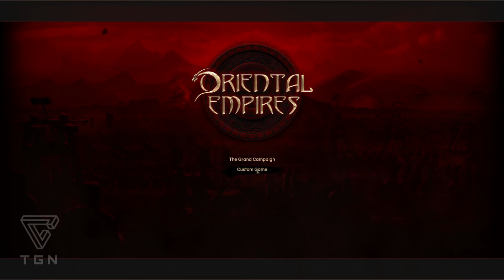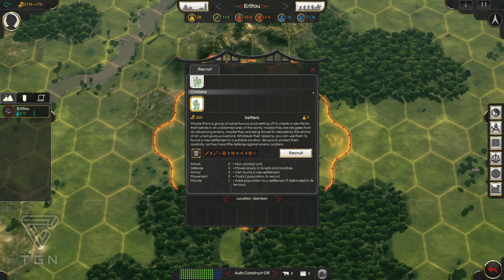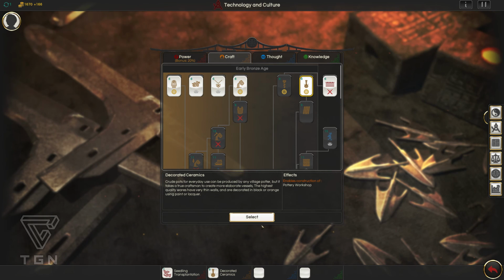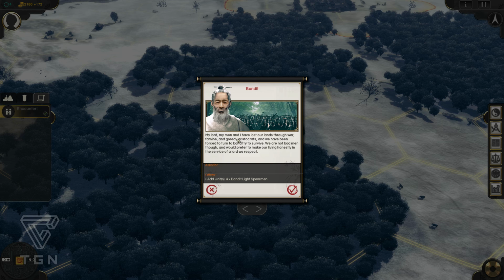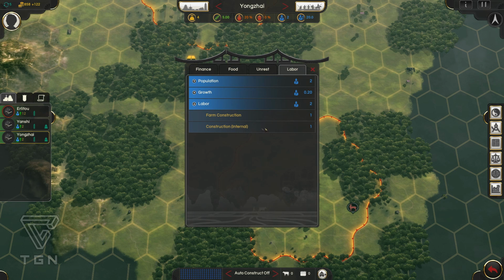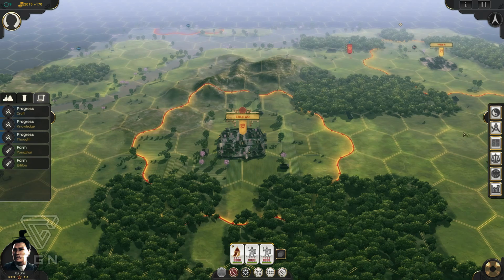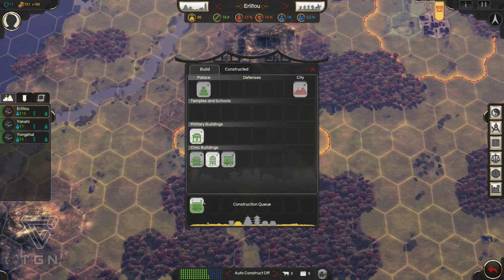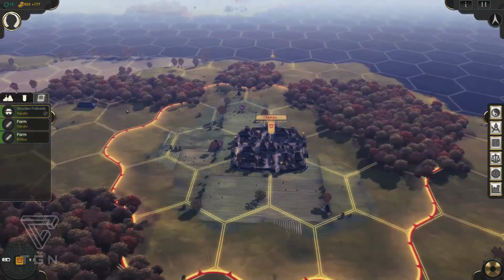Lets Play - Oriental Empires (Han) - Part 1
Livestreams are Thursday's and Fridays at 9pm British time. Look to my facebook page to get heads up what I am playing and to get involved either decision making or playing,

hope you can join me ;)

PC

Processor (CPU) AMD FX-8320 Eight Core CPU (3.50GHz/8MB CACHE/AM3+)
Motherboard Gigabyte 990XA-UD3 AM3+ (ATX, DDR3, USB 3.0, 6Gb/s)
Memory (RAM) 16GB KINGSTON DUAL-DDR3 1600MHz (2 x 8GB)
Graphics Card GTX Geforce Gigabyte 980ti
1st Hard Disk 240GB KINGSTON V300 SSD, SATA 6 Gb (450MB/R, 450MB/W)
2nd Hard Disk 1TB 3.5" SATA-III 6GB/s HDD 7200RPM 32MB CACHE
DVD/BLU-RAY Drive 8x BLU-RAY ROM DRIVE, 16x DVD ±R/±RW
Power Supply CORSAIR 650W CS SERIES™ MODULAR 80 PLUS® GOLD, ULTRA QUIET